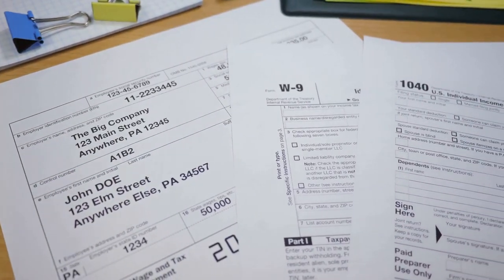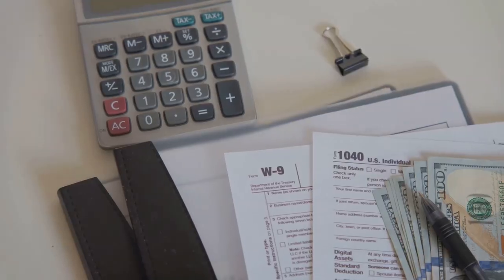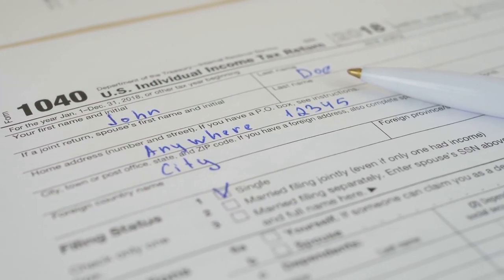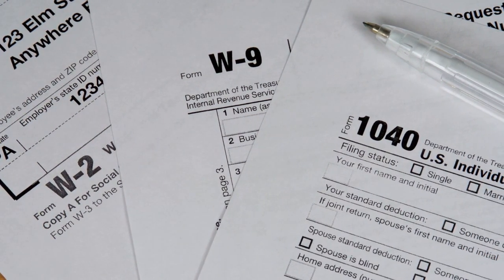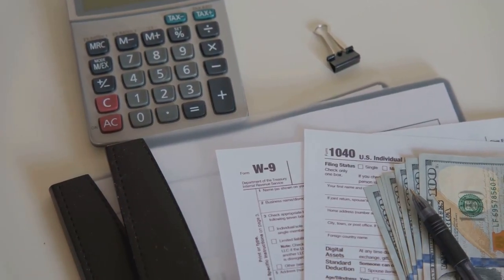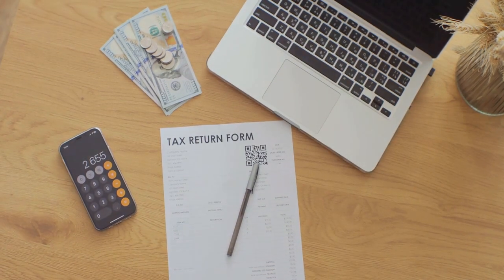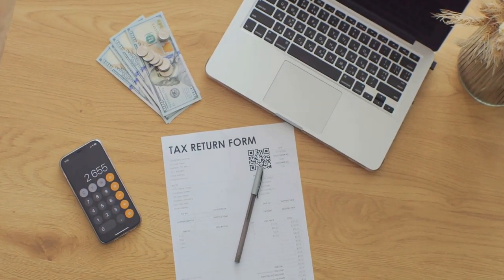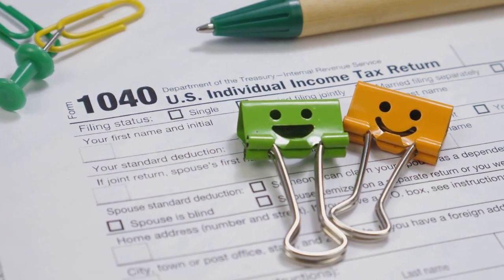Crypto Taxes Simplified: Forms You Need to Know!